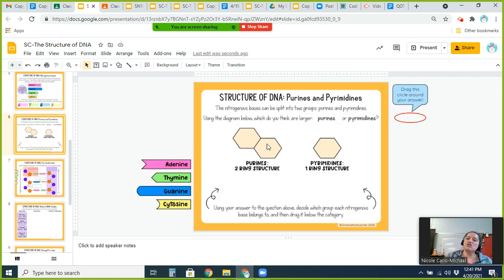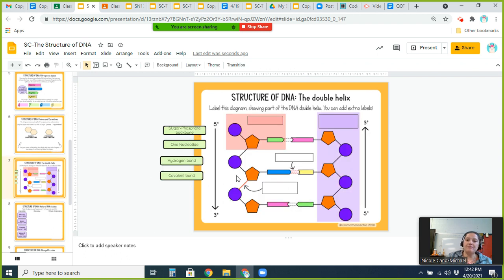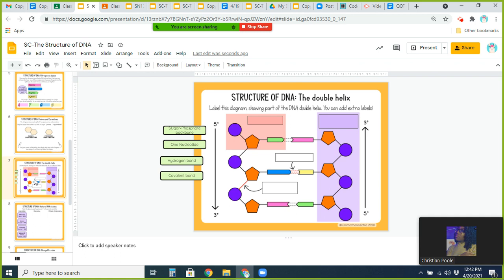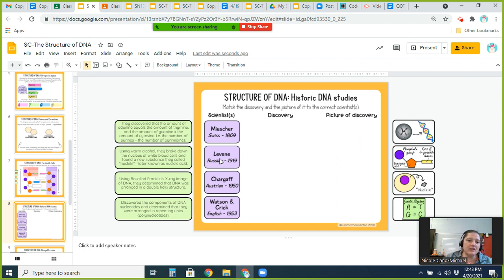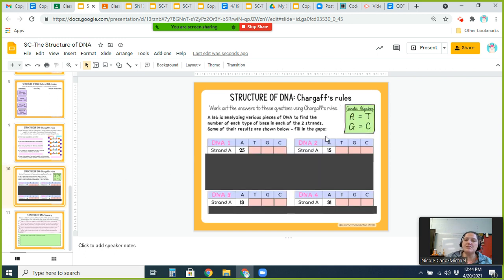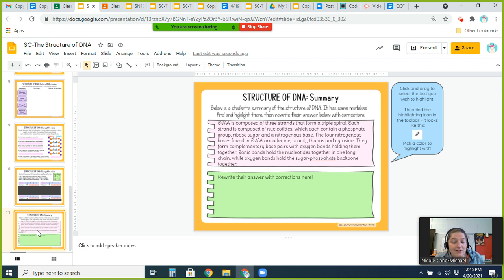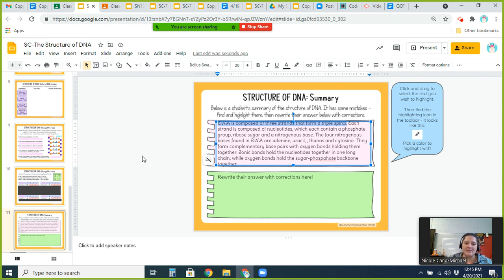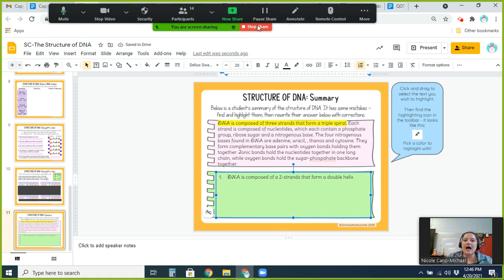4/20 #2: How to complete the assignment